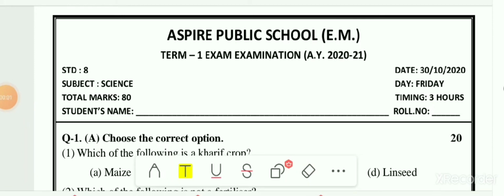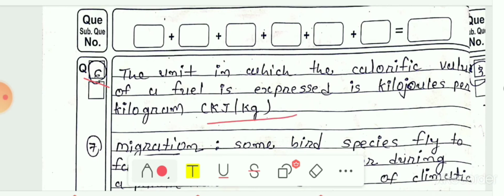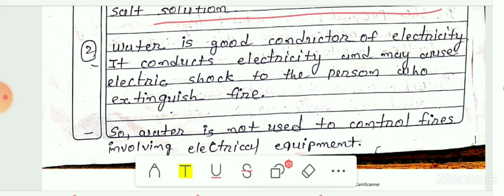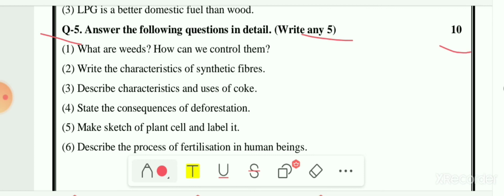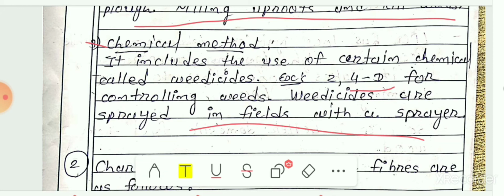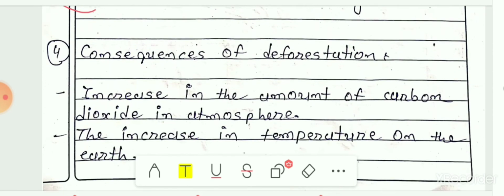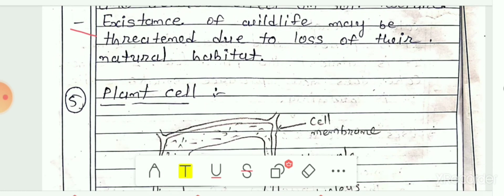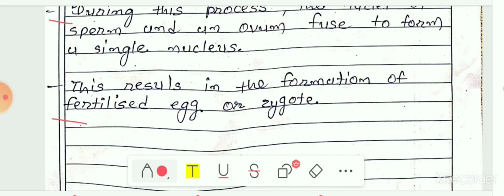Class 8 | Science | SA 1 paper solution | part2 | ncert